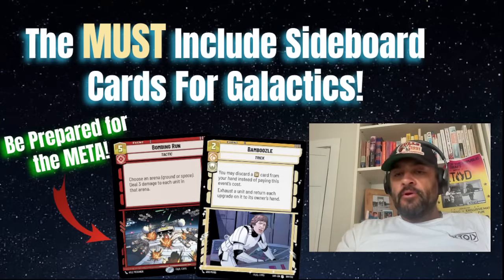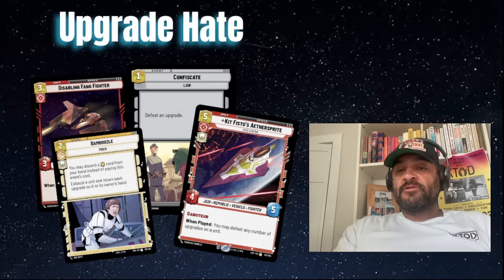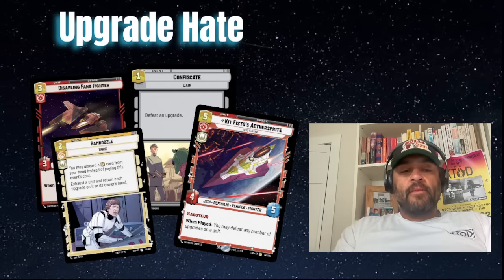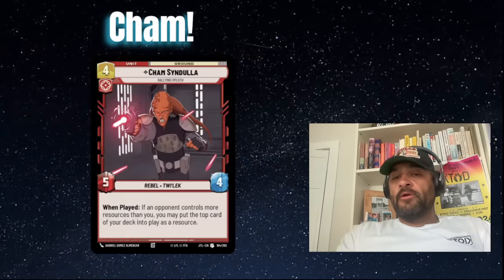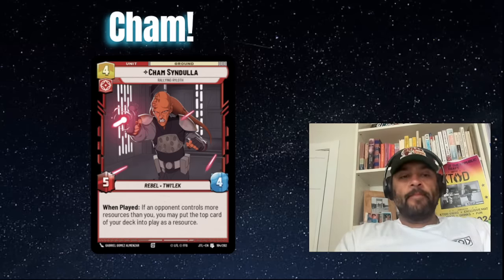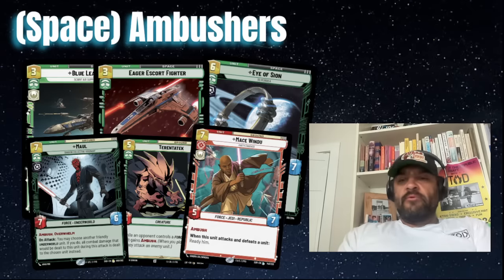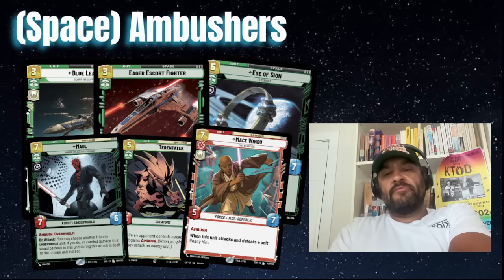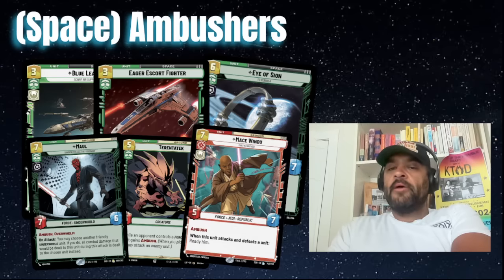The MUST Include Sideboard Cards For Galactics!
Just goes over the cards you NEED to bring with you to the Galactic Championships!!

Like our content? for exclusive content, decklists, and discord access.